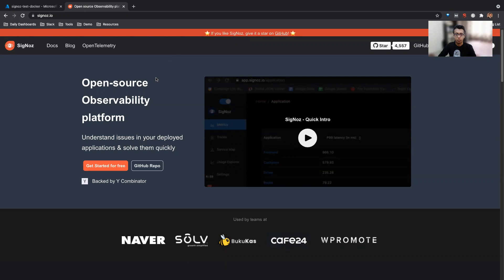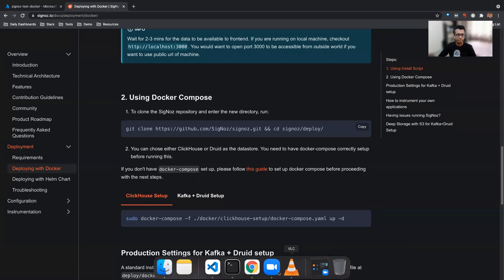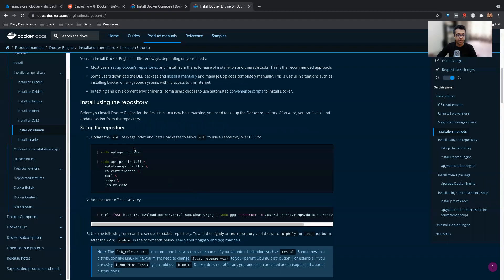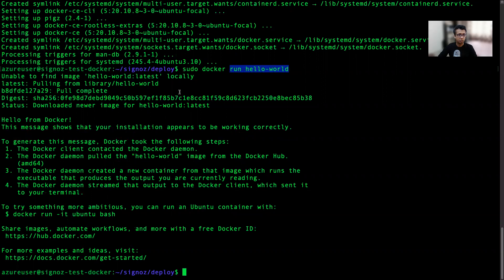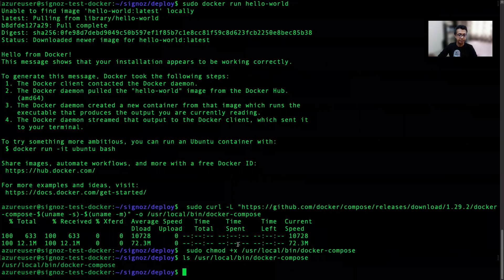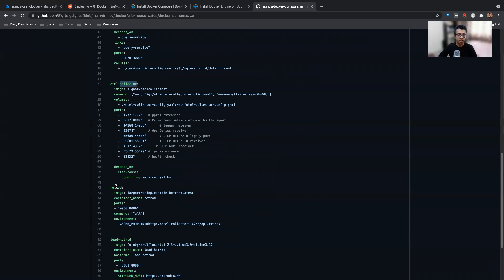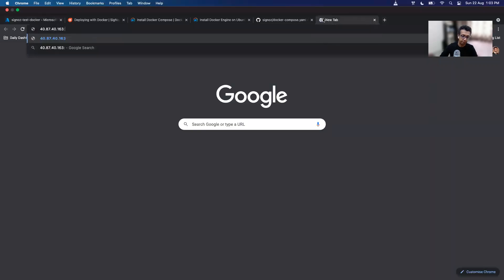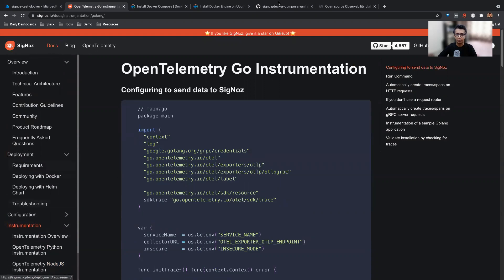Installing SigNoz with Docker Compose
In this video, we take you through a step by step guide on how to install SigNoz via docker-compose

This should take less than 5 minutes to get SigNoz up and running. If you face any issue during installation please say hi on help channel in our slack community - and someone from our team or community should be able to help you out

TimeStamps/Chapters
00:00 - Introduction
0:28 - Installing SigNoz
09:28 - SigNoz walk through